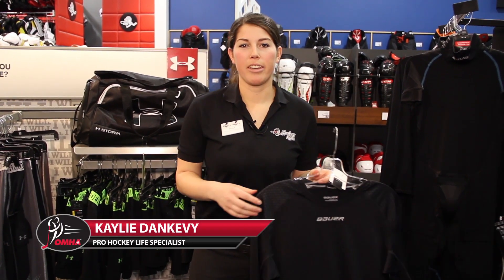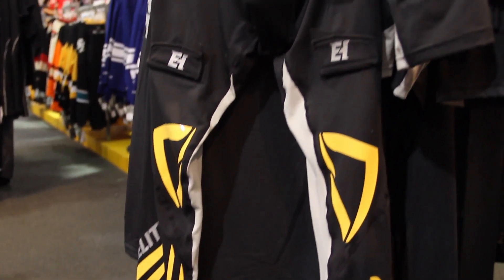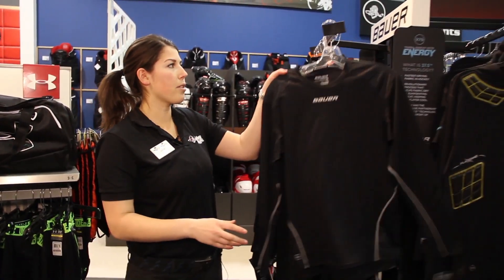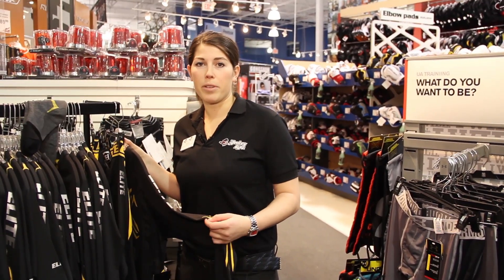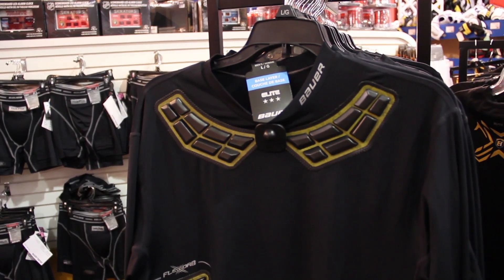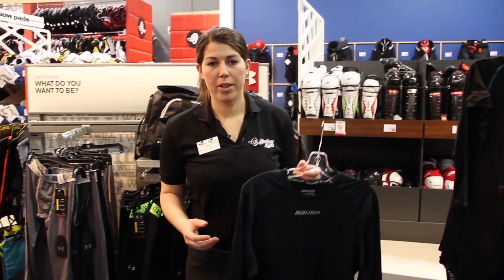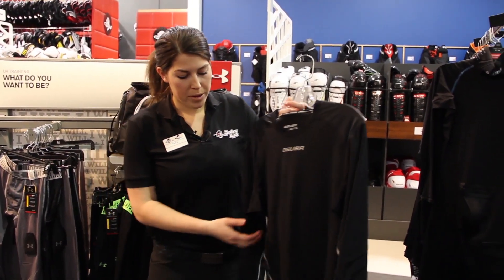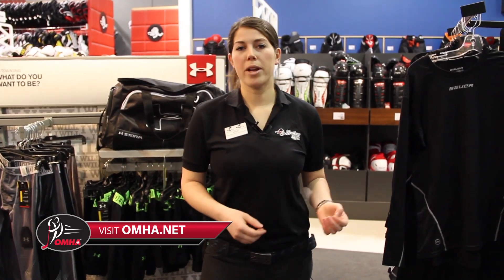Performance Apparel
Gone are the days when you would reach into the drawer and grab a pair of long underwear, thick old socks and a cotton t-shirt, throw them into your bag and head to the rink. Today, base layer is as much of a piece of equipment as the rest of the gear in your bag. Performance apparel has created an entire category in the hockey industry that in the past did not exist. With all of the major manufactures producing apparel this category has become as technical as any other piece of gear.